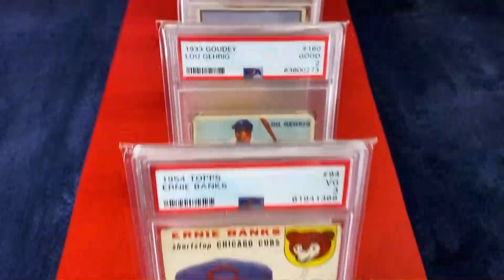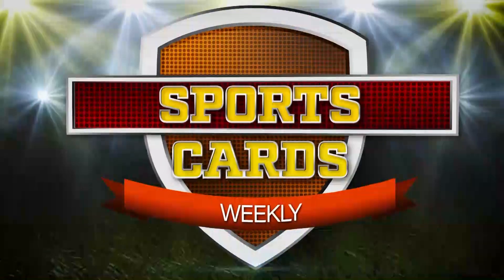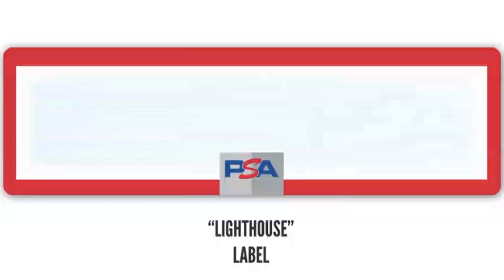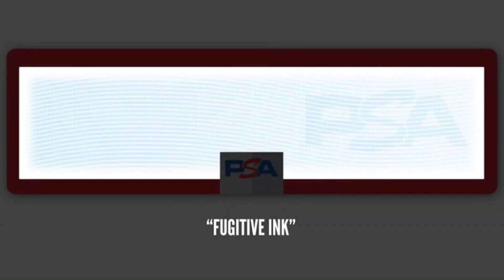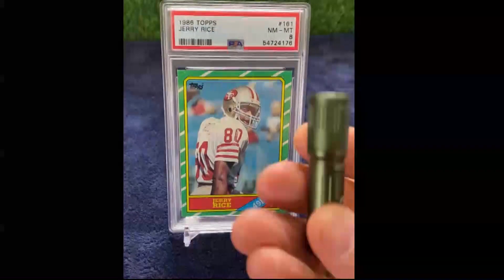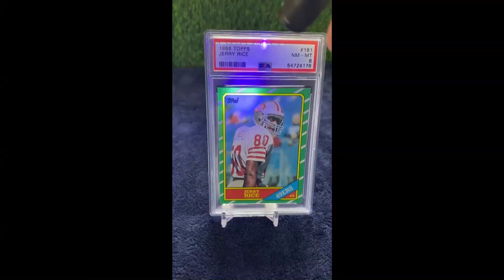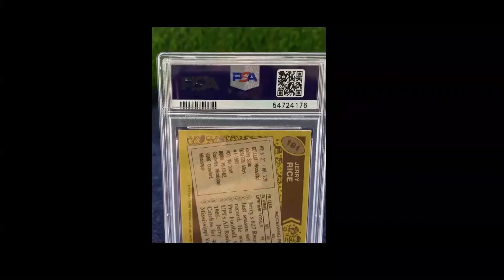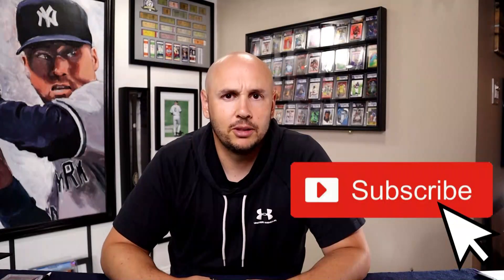$100,000 Fake Card Exposed!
Fake PSA cases are out there. Do you know what to look for ? This is an educational video on the new PSA label. I show all the security features and technology involved so you never have to worry about buying a high end  graded card ever again.